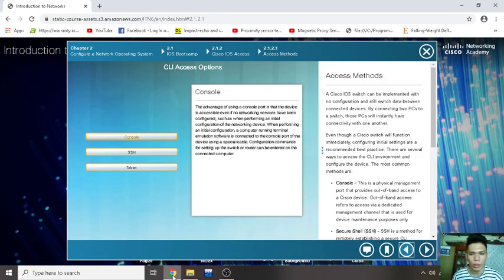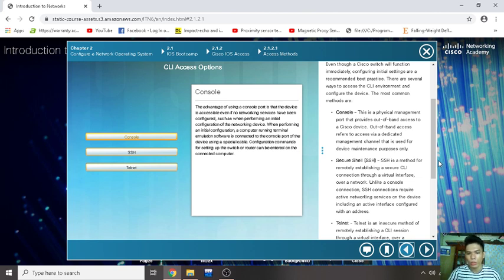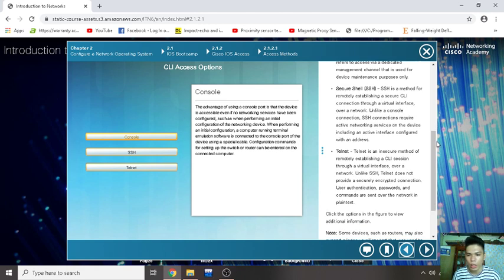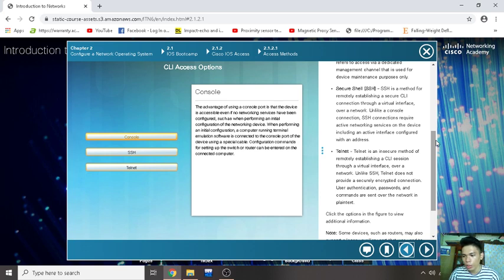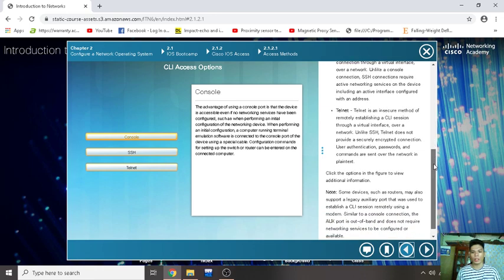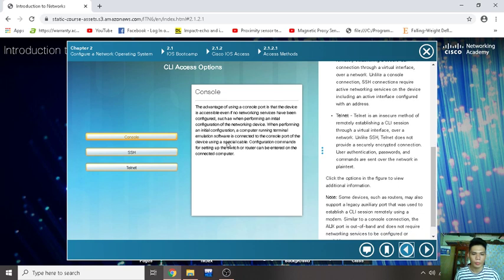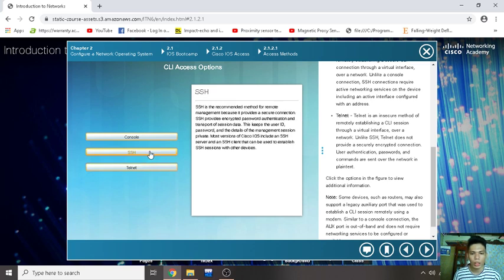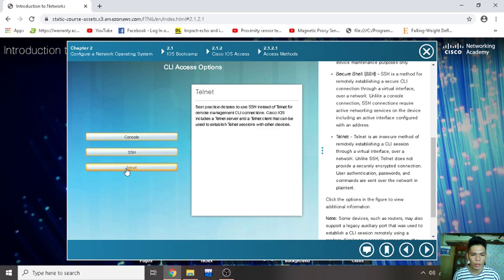CHAPTER 2 TUTORIAL